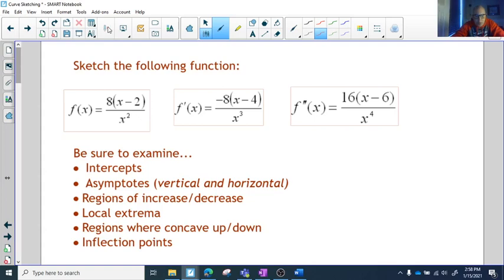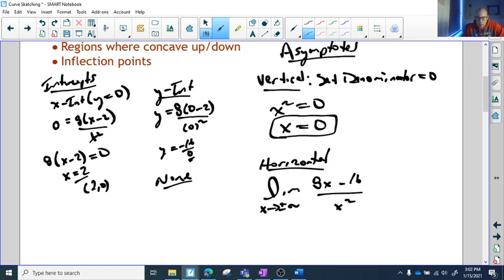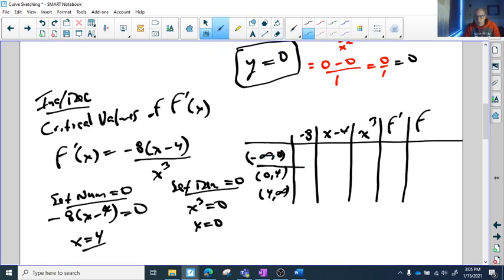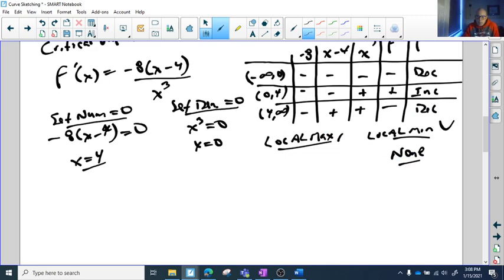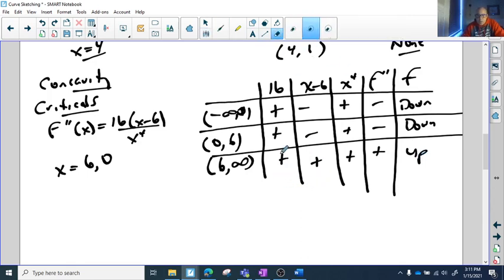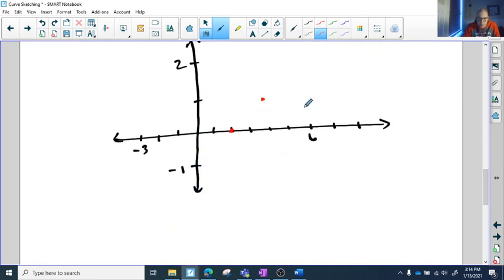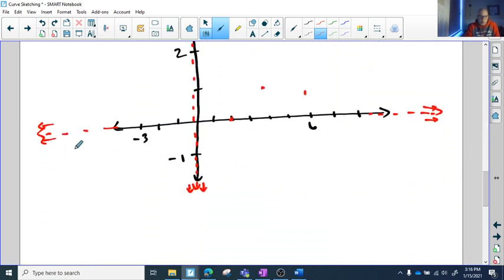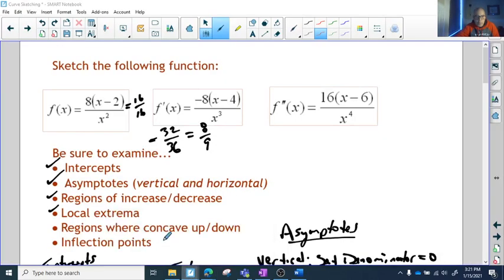4.1e: Completing a Curve Sketch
This video demonstrates how a series of tests and checks involving Calculus concepts can be used to develop a curve sketching toolkit.